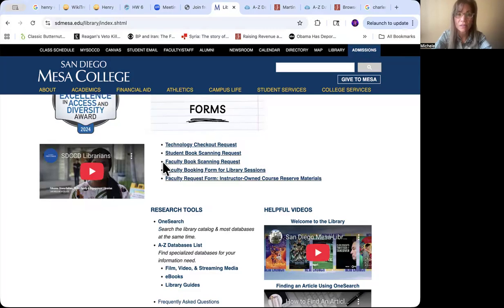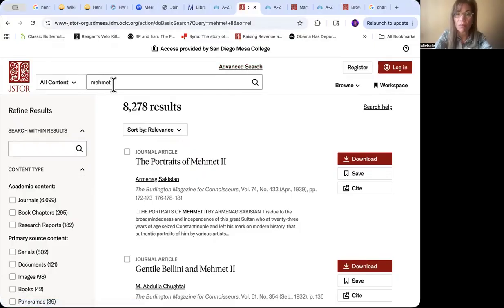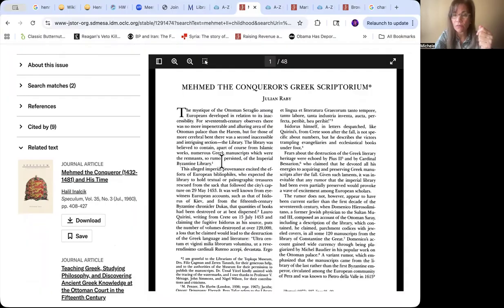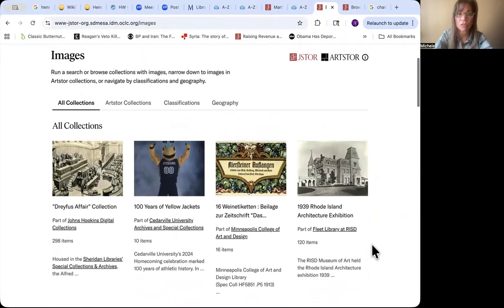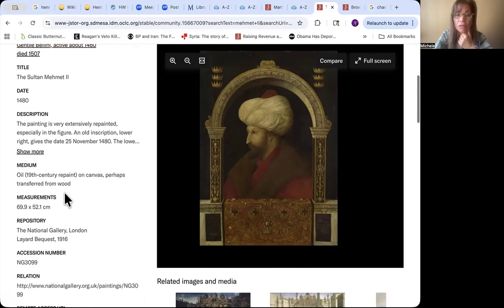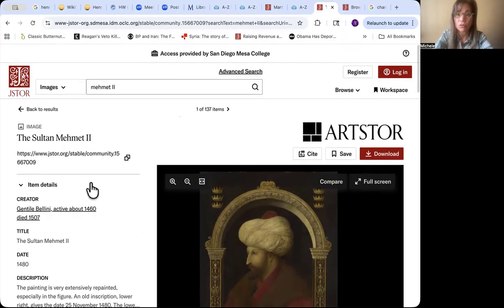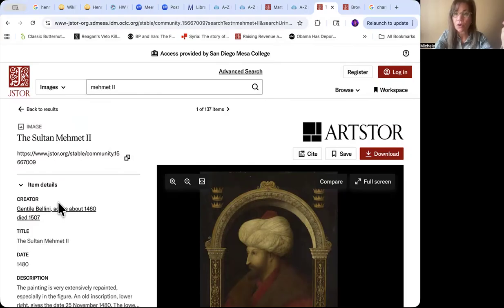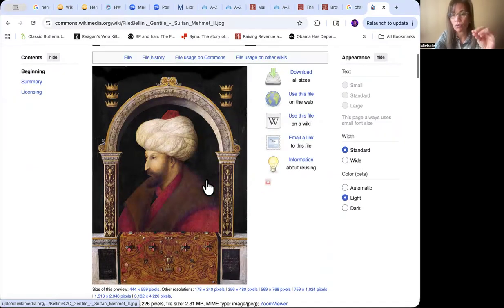Finding peer-reviewed articles and images on Jstor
Finding peer-reviewed articles and images on Jstor using Mesa College's online library